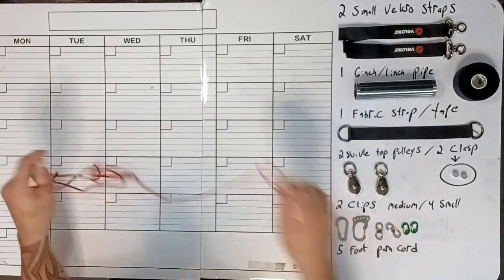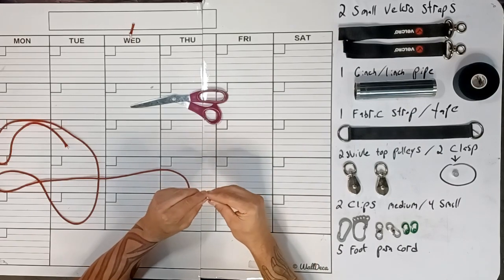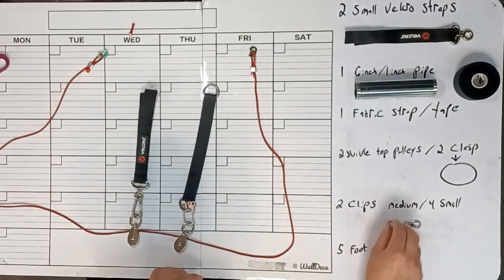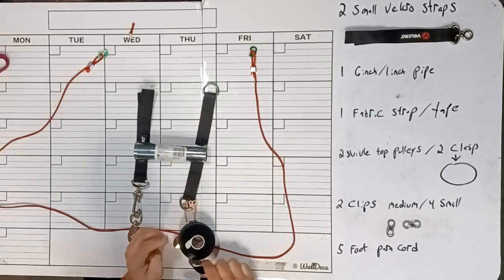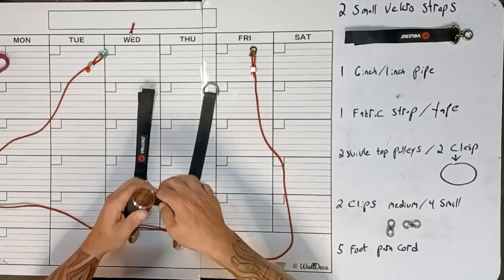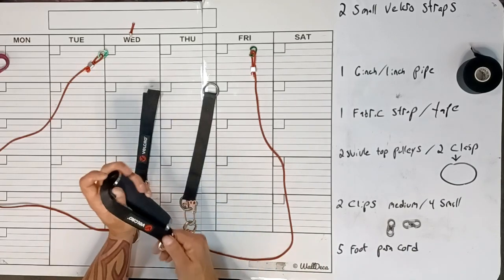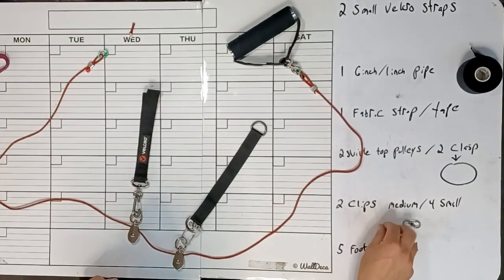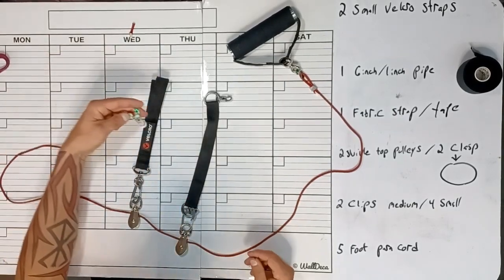how to build Coach Castle's perfect, portable, cheap, gym. how to A-Z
Hello all I am coach Castle a certified biomechanics educator and trainer, nutritionalist, meditation guide, sleep specialist, respiratory specialist and much more!

Have you ever considered online coaching?

It's a chance to work together and receive an education from coach Castle, Hands-On education, assessments, strategizing, and much more

The best part is, you can do it anywhere in the world and at any time.

Want to see if we are a good fit check out my resources linked below

Everything custom made and tailored fit to your lifestyle needs and requirements what do you have to lose?

Want some help building your best body ever? Here are 5 ways I can assist whenever you're ready

1) Want to be your own coach? Just download one of my many books or purchase any of my flashcards, keychain gyms, portable gyms, self help tools, daily planners, or assorted trackers.

2) Want personalized help? Check out my  VIP one-on-one coaching services.

3) need a custom meal plan but don't know where to start? Find it here.

4) Want a workout plan? Whether you're a beginner or an experienced weightlifter, you want to have to best frequency, volume, intensity, sets and rep plan and be following it to the best of your ability to make serious gains. Need help? Look no further than here. Coach Castle's biomechanical bodybuilding book

5) And if none of that tickles your neurons, you might like all the simple, practical, and evidence-based teachings over at my podcast. Linked here...

If you would like what I do here and would like to support me or my channel please consider a donation to my gofund me...